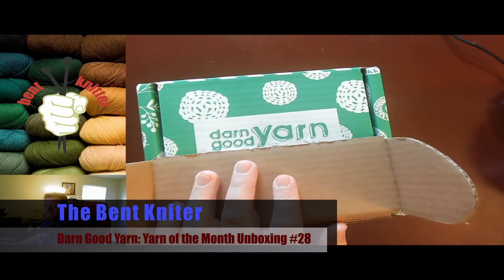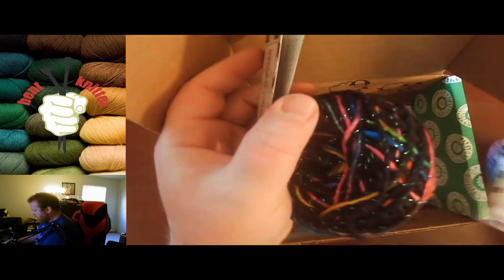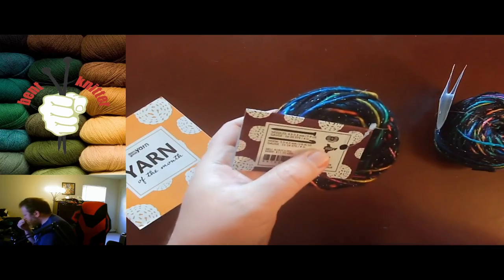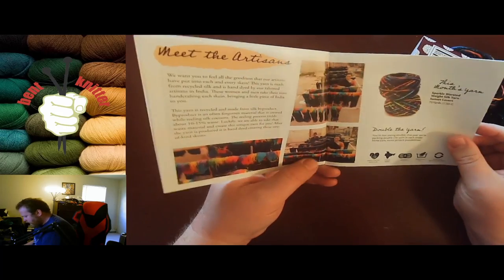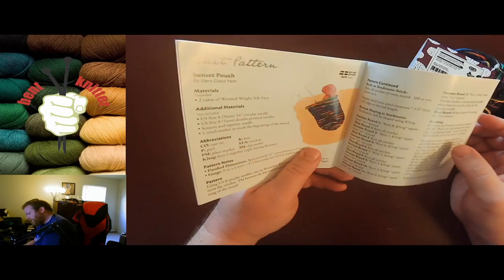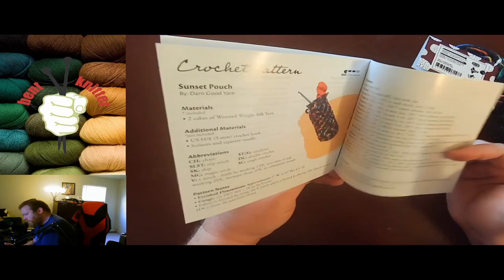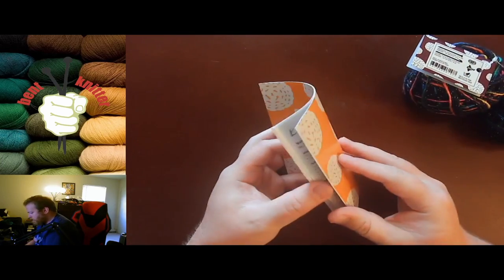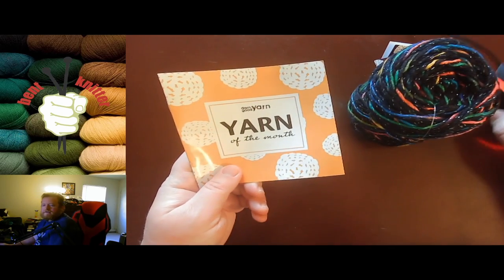Darn Good Yarn: Yarn of the Month Unboxing #28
I'm now on Redbubble, come check it out: thebentknitter.redbubble.com
Welcome back to another unboxing from Darn Good Yarn. This is the monthly yarn box.  Lets take a look at what we got this month.